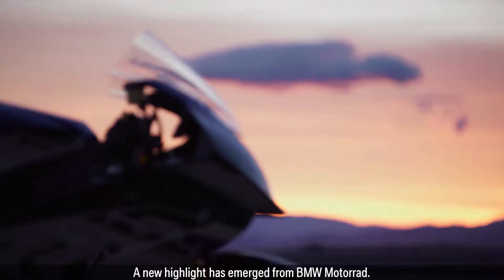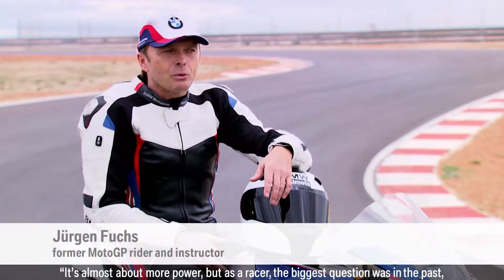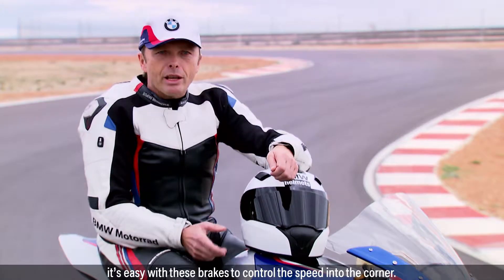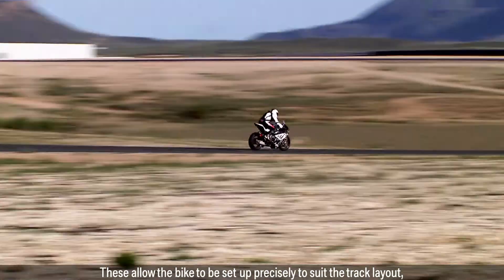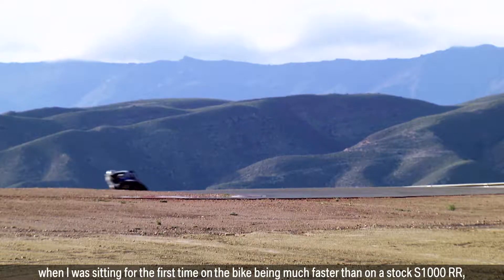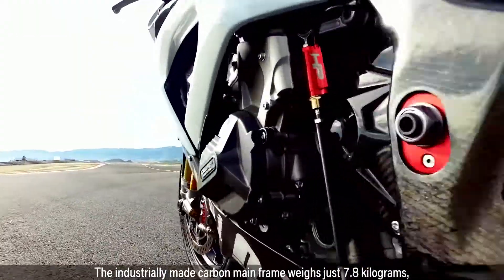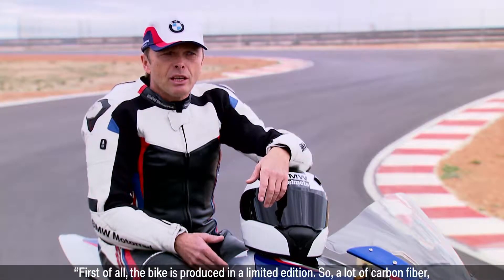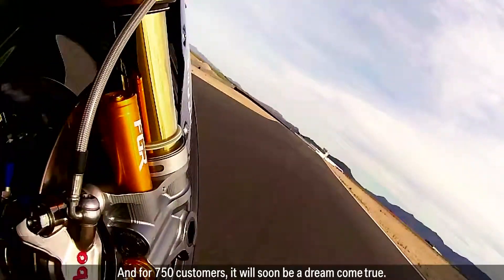BMW limited edition HP4 Race motorcycle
BMW is building 750 HP4 RACE motorcycles. They feature a brutish 215 HP engine and a first for the industry: Industrially manufactured carbon fibre main frame in monocoque construction, self-supporting rear frame and wheels made of carbon fibre)